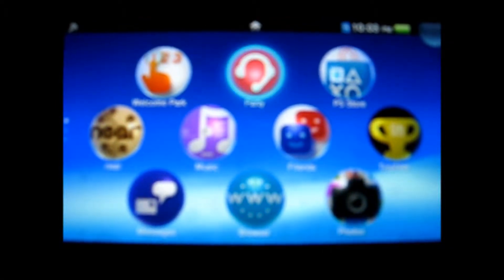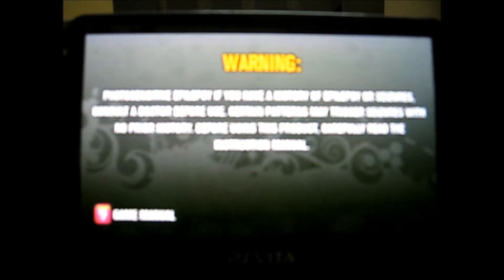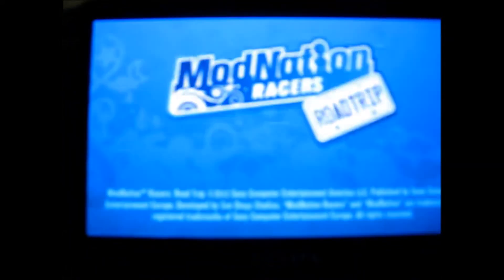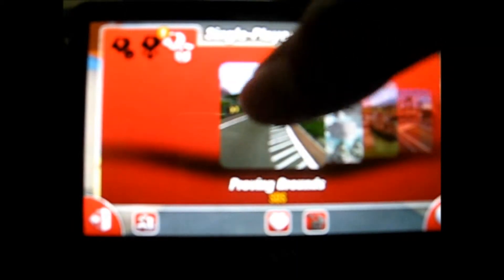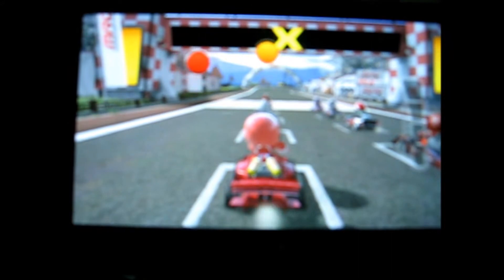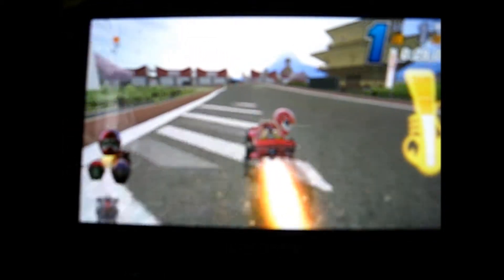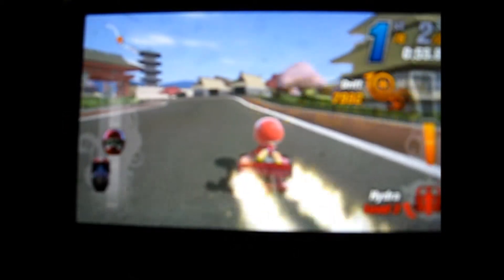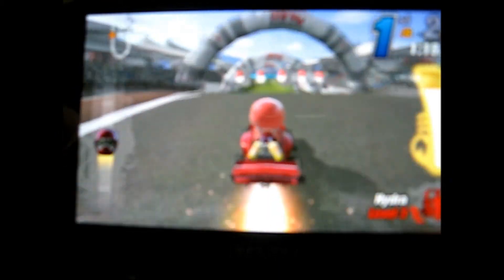PS Vita- Modnation Racers Road Trip -Quick Race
a quick race of 2 laps around proving grounds circuit on modnation racers vita.